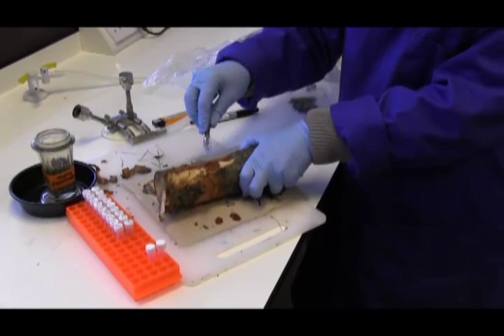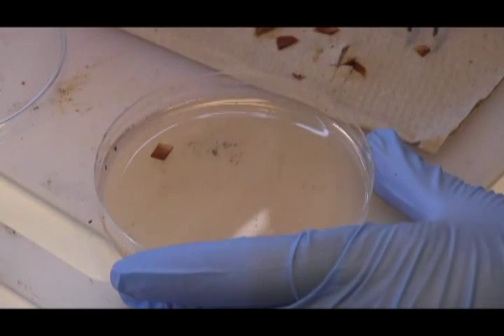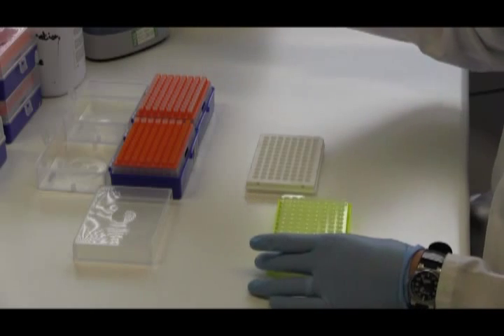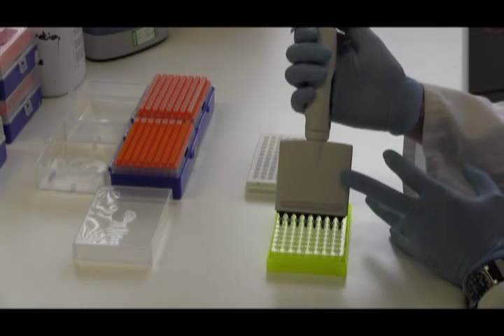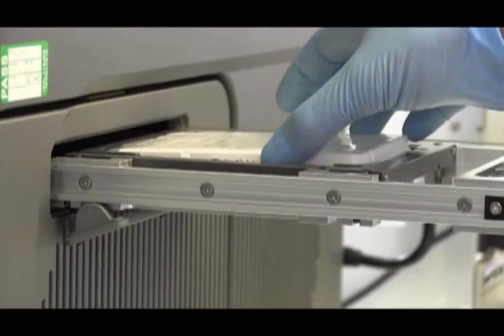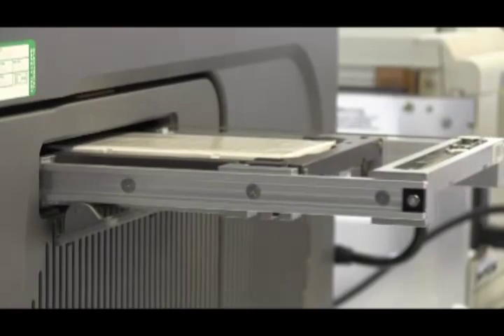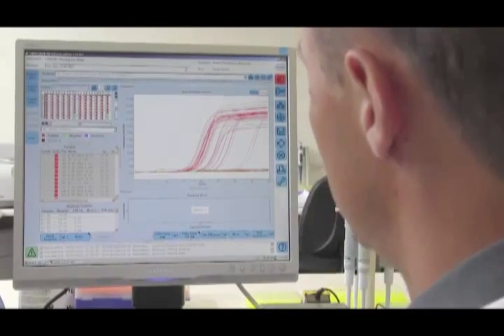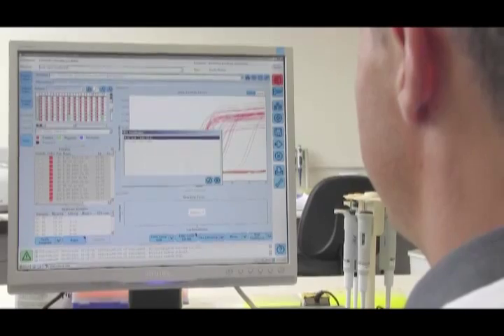Laboratory diagnosis of Phytophthora ramorum in larch trees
How we diagnose the presence of Phythphthora ramorum in larch trees.